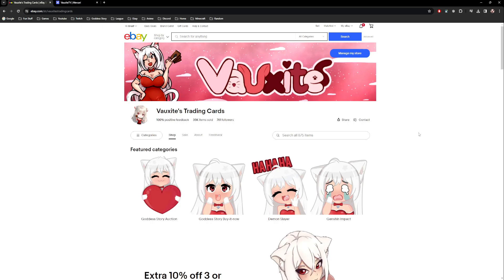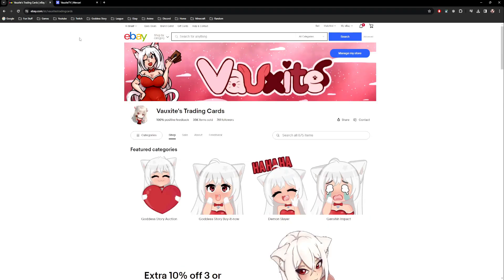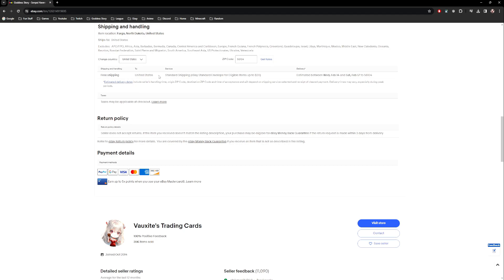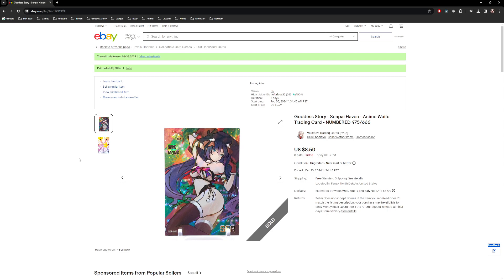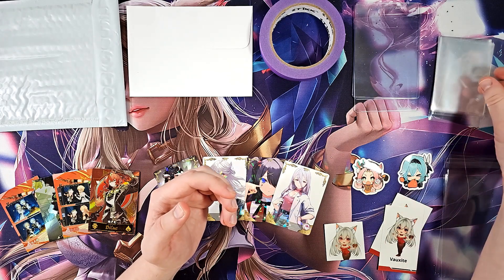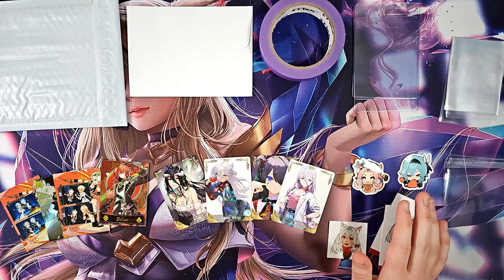Vauxite's Guide to Goddess Story pt 2 - How to get into selling Goddess Story cards